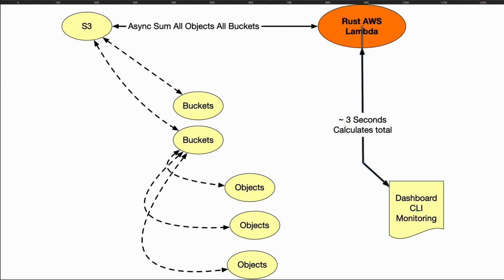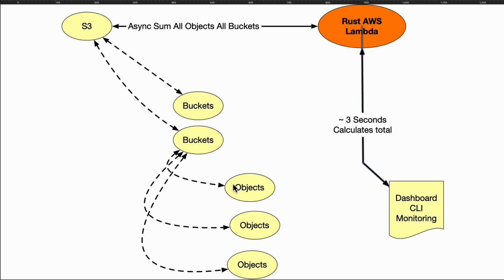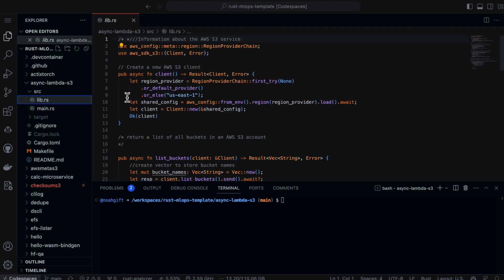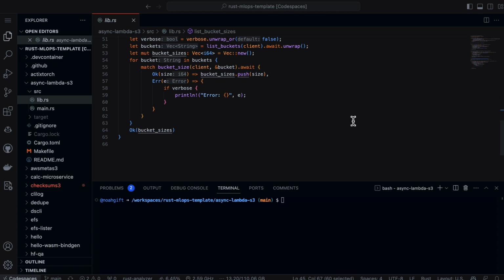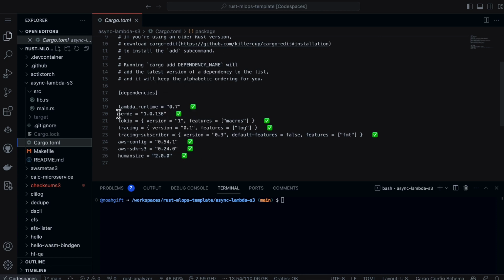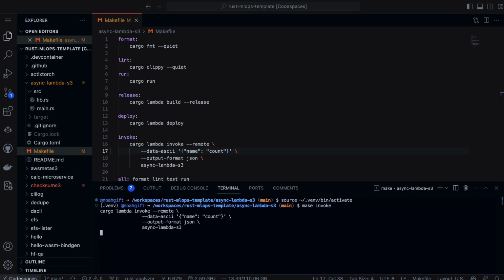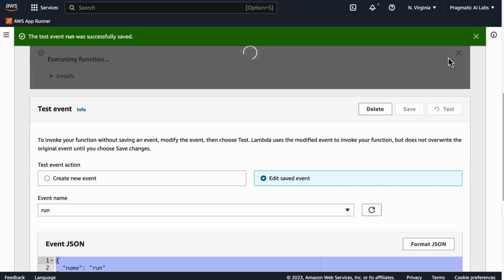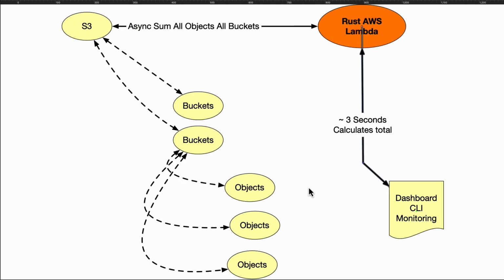Build High-Performance Systems Monitoring Tools with Rust and AWS Lambda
Learn how to leverage Rust and AWS Lambda to create ultra-fast systems monitoring & management tools. Follow along an architecture that uses Rust's async AWS SDK to scan S3 buckets and objects at scale. See how the binary Lambda can invoke on a schedule, power CLIs and dashboards - perfect for infra automation.